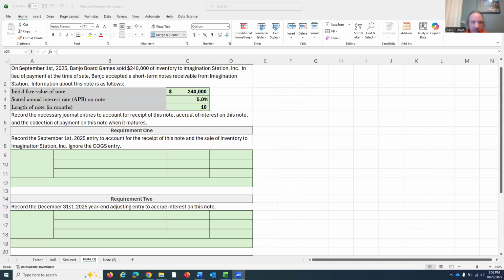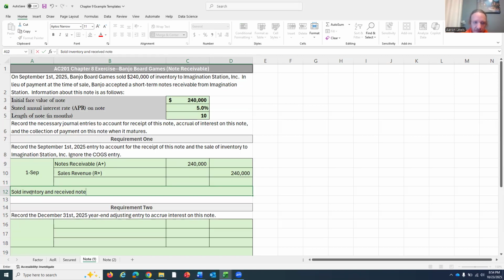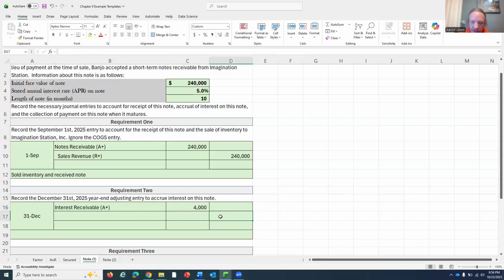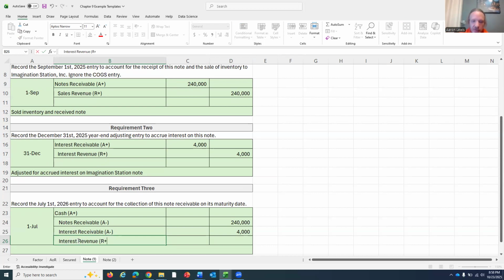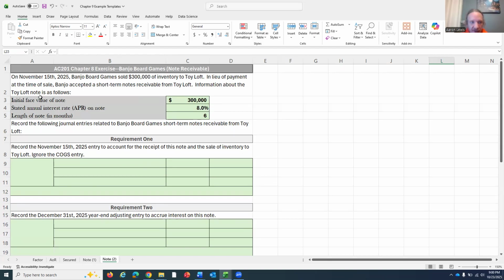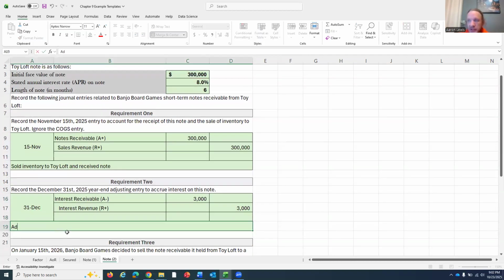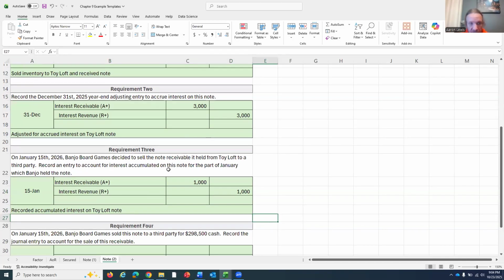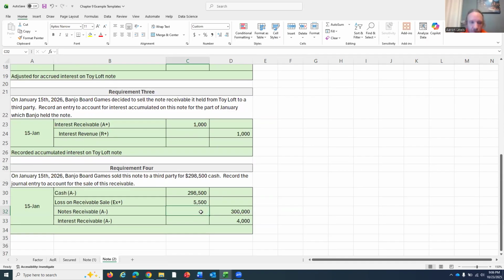AC201 Chapter 9 Example (Notes Receivable)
Example problem which displays how to account for the receipt, accrual, collection, and sale of notes receivable.